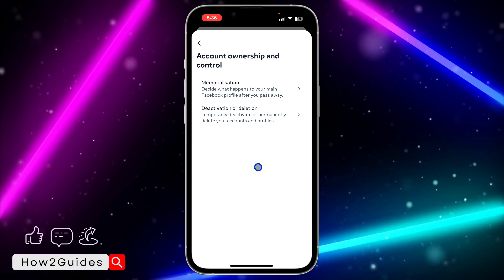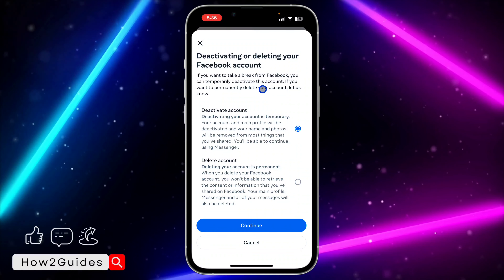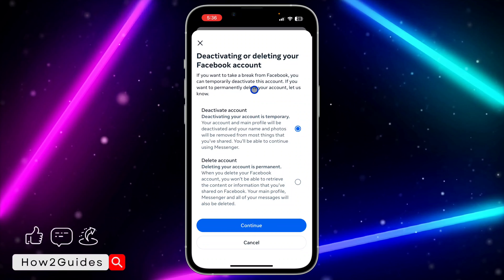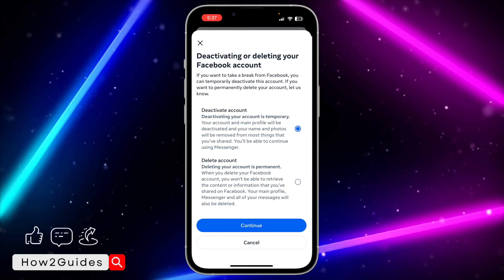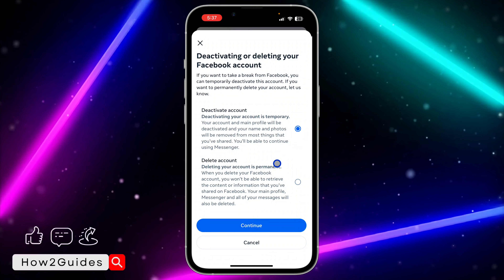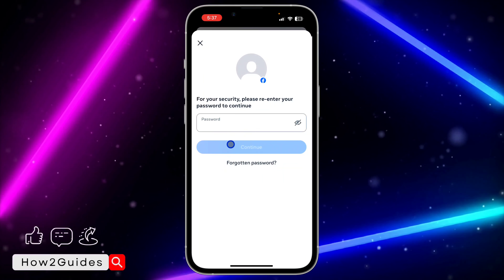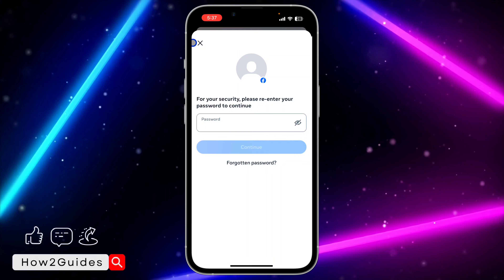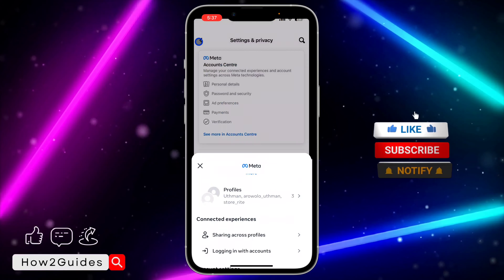How to Turn Off Facebook Account - Quick and Easy Guide!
Ready for a social media hiatus? Learn how to turn off your Facebook account and take a break from the online chatter. Our step-by-step guide ensures a smooth process, preserving your data while giving you the breather you need. Tune in now and take control of your online presence!